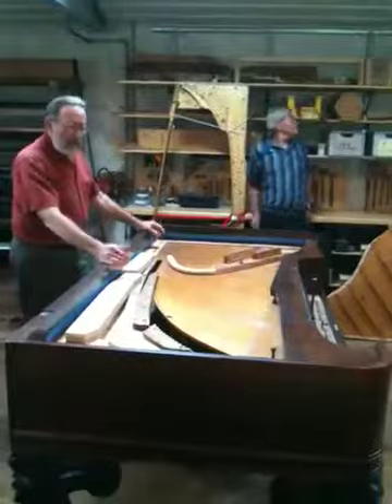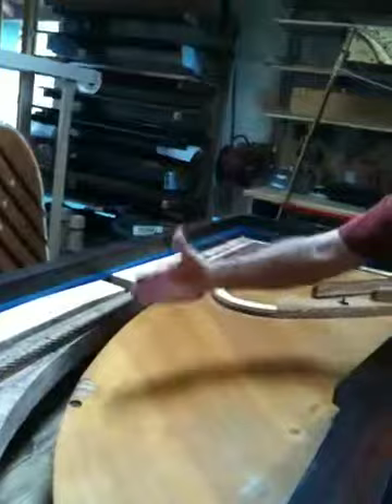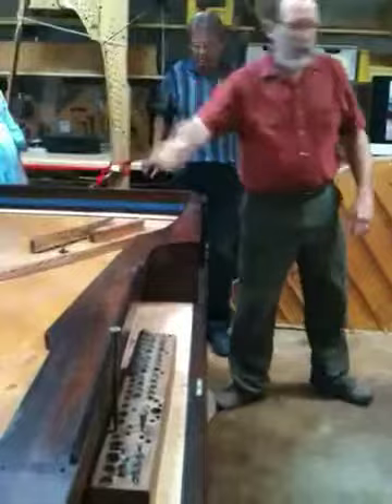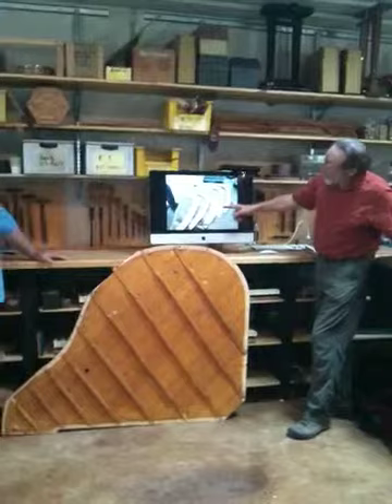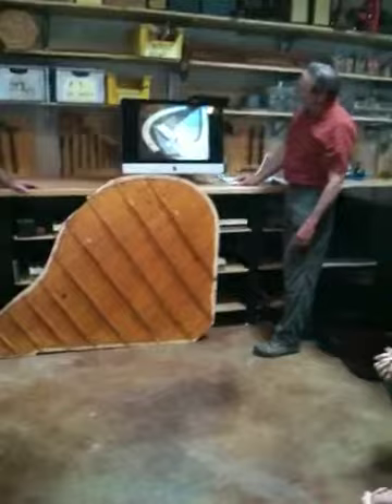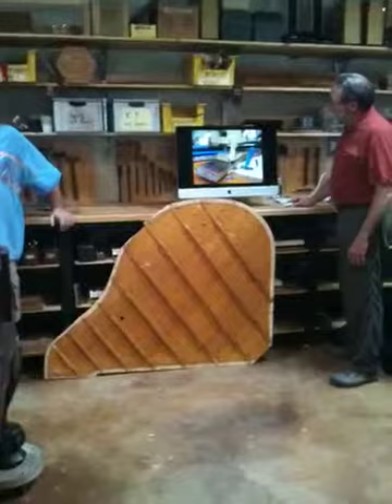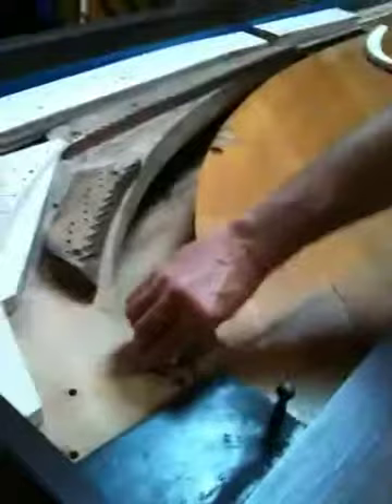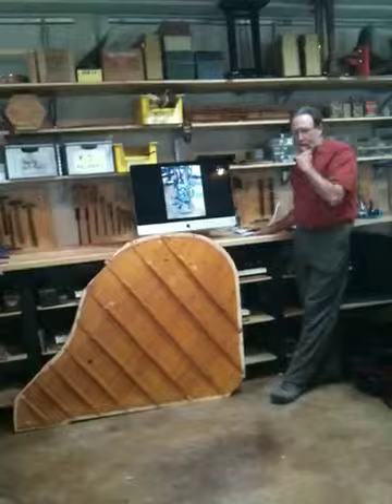Square Grand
Bernard Molberg's piano shop
Rejuvenating a lucky old square grand.